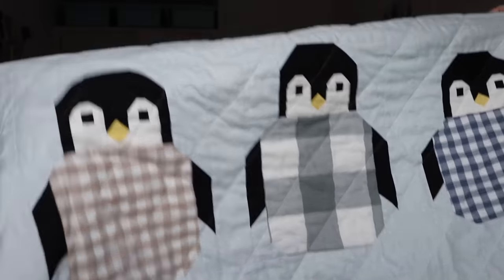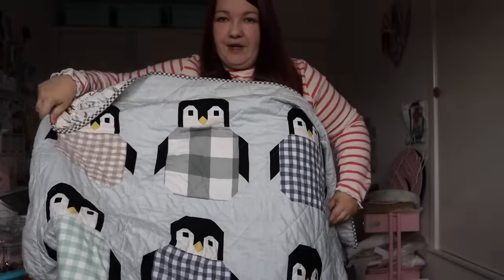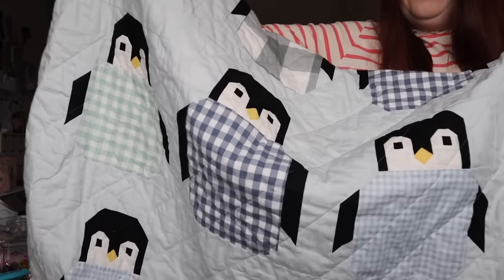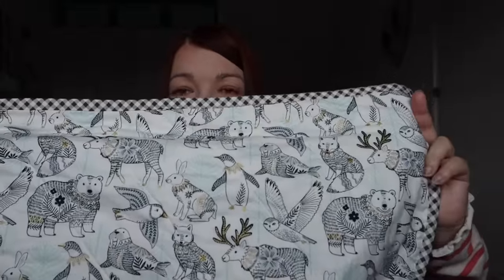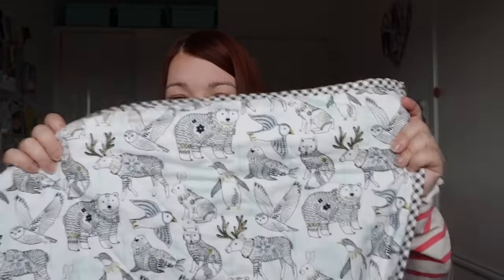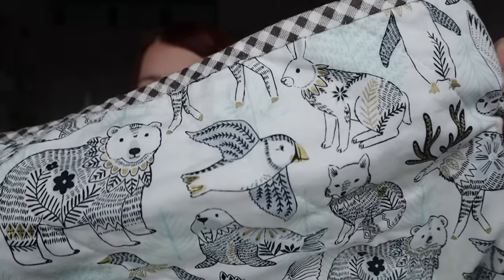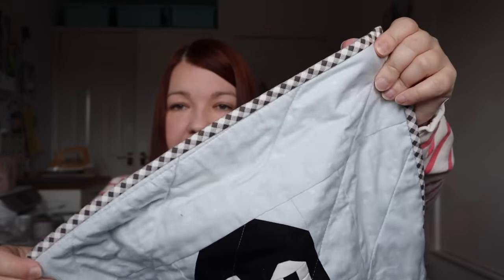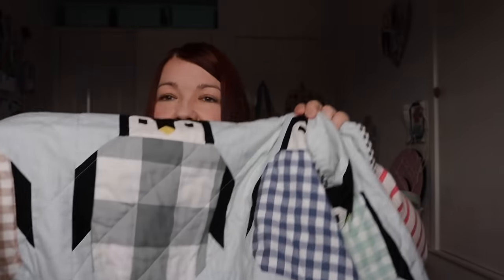What I have been making - a quilt, a purse and a basket!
In today's video I show you what I have been making, as well as some plans for upcoming makes. I share a finished quilt, some patchwork purses and a crochet project too.

Things Mentioned in the video:
Penguin Party Quilt Pattern by Elizabeth Hartman

Wonderfil Video about Deco Bob

*Embroidered Crochet by Anna Nikipirowicz

*Sense and Sensibility Barton Cottage Quilt Kit

*Vintage Flower Sampler Quilt

*Lovely Little Patchwork

* indicates affiliate link, which means if you purchase through that link, I receive a small amount of commission at no extra cost to you and that helps to support this channel, thank you.